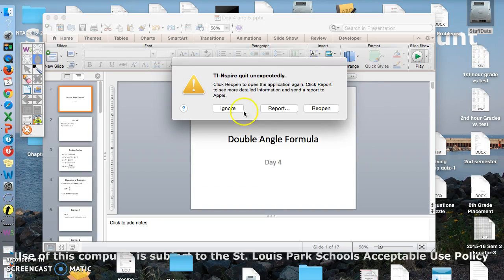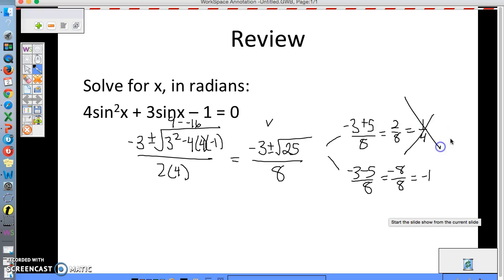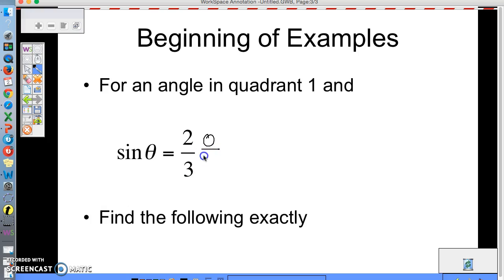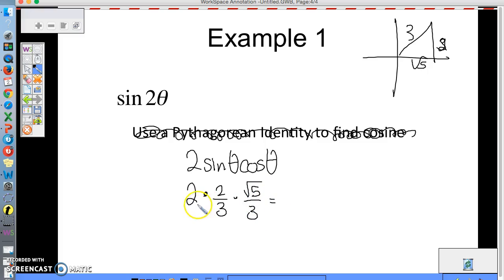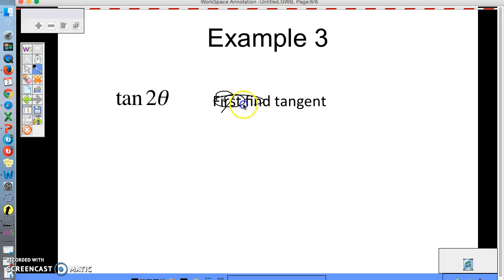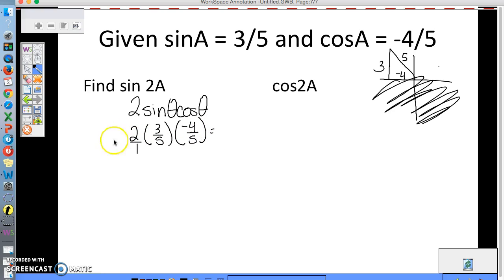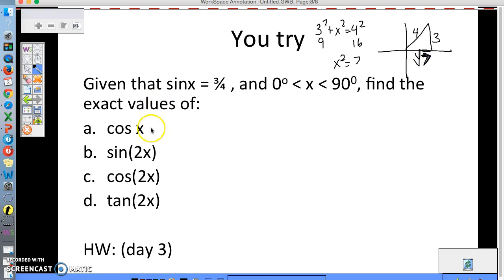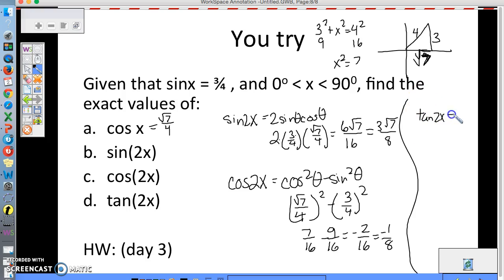Day 4 Double Angles